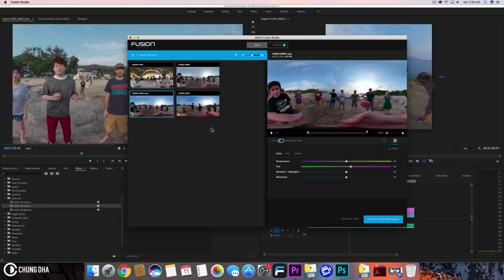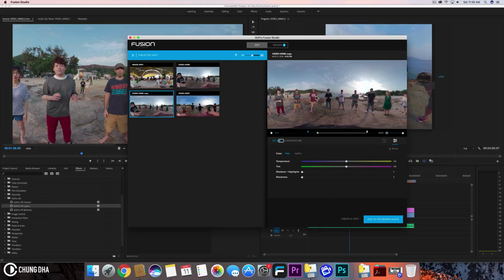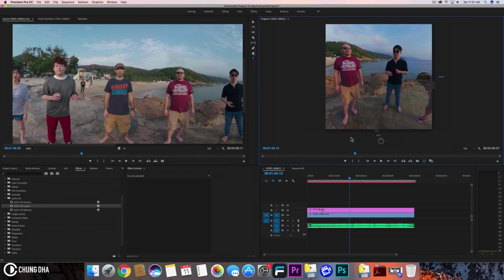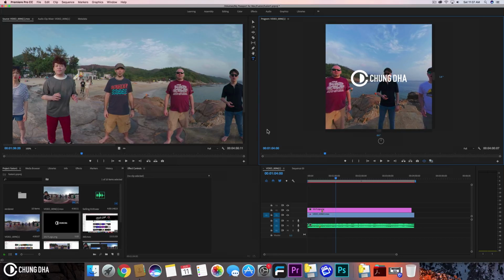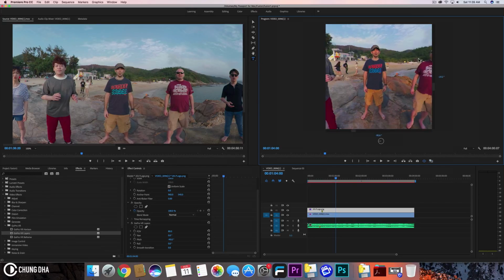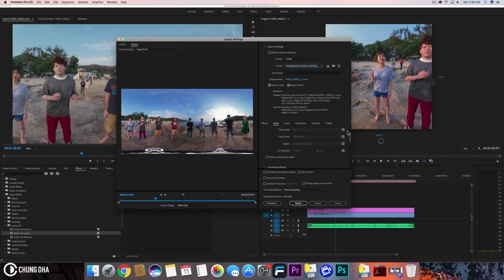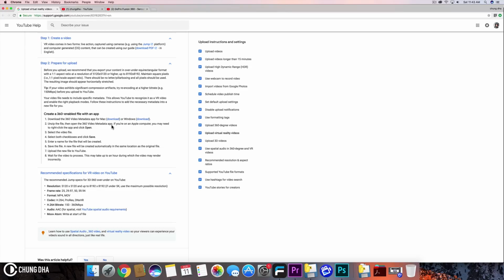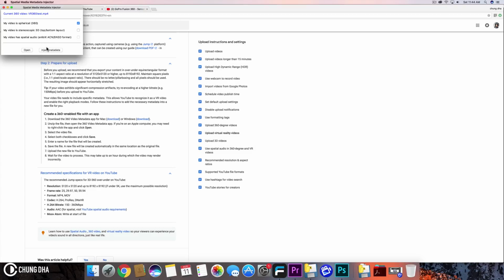Export VR360 GoPro Fusion for Youtube 2018 Tutorial by Chung Dha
In this video tutorial I am going to teach you how to process GoPro Fusion 360 footage to Youtube and showing the render settings using Adobe Premiere Pro.